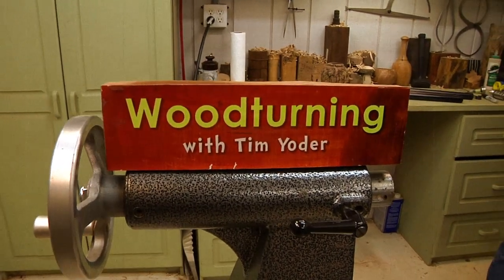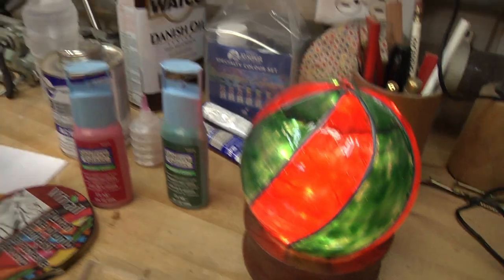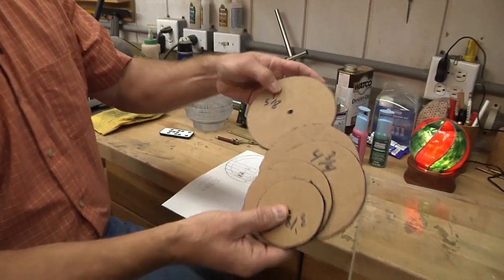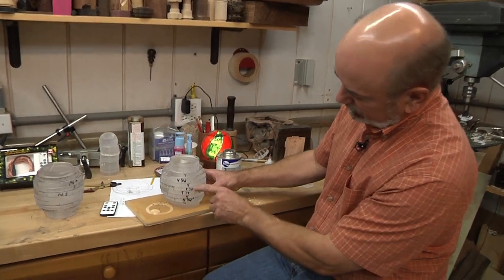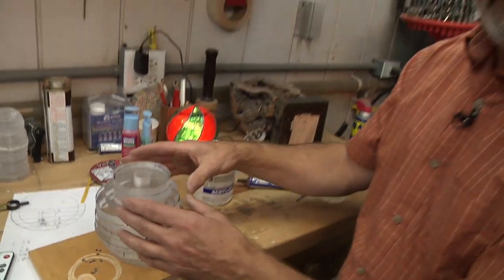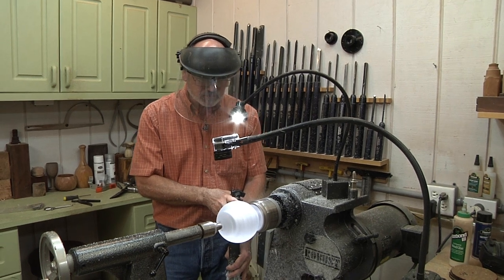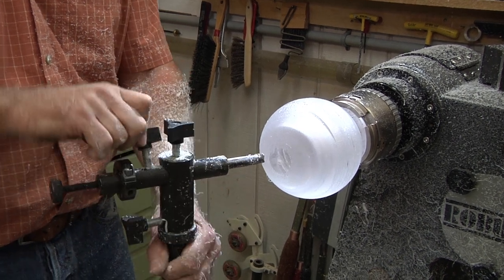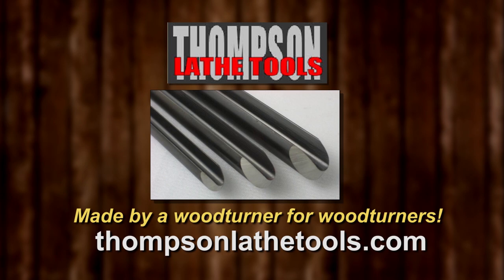Holiday Acrylic Stained Glass Globe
Tim turns a festive acrylic faux stained glass, illuminated globe for the holidays. He also creates a wood base to hold the globe.

Materials used:
LED Starry String Lights

Plaid Gallery Glass Window Color Promoggi Paint Set

Pebeo Vitrail Stained Glass Effect Self Adhesive Lead Strip